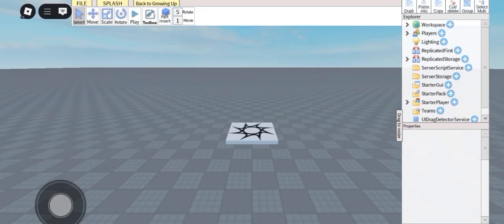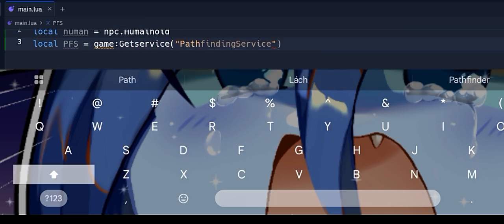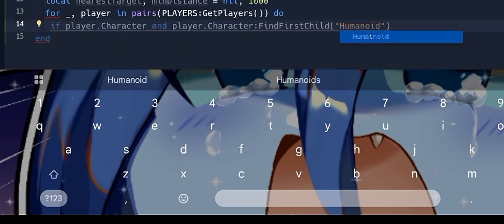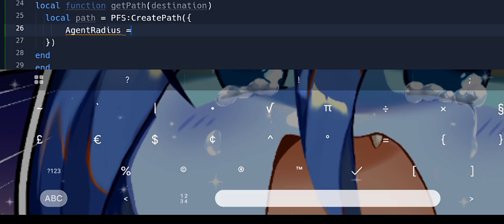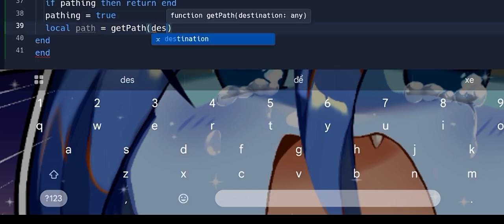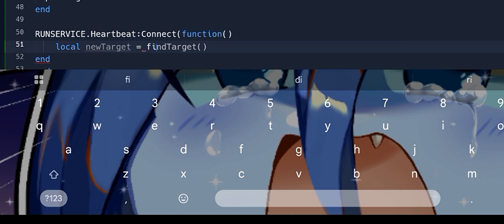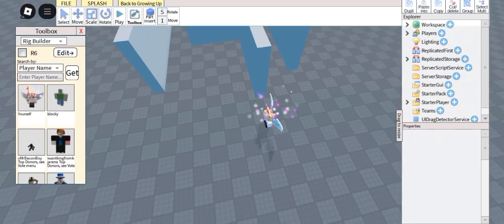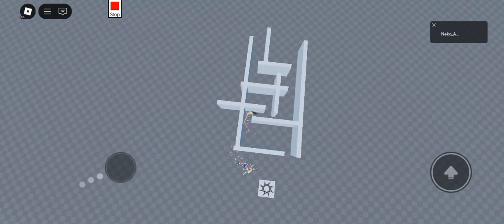Tutorial, How to make simple pathfinding in Roblox Studio Lite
🔥Download CloudMoon here ✨

or

Slow the video down if it's too fast 🥶🥶
Don't skip part for quick , you just make yourself slower ✨🤯

( Me want free Nitro :3_ )
i already quit my own server 💀